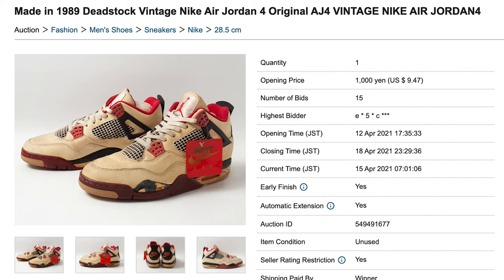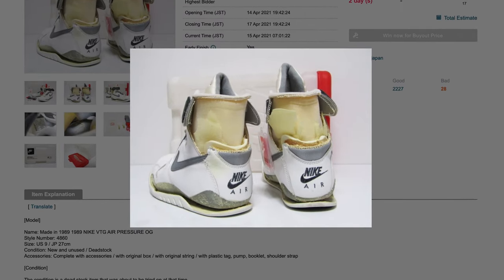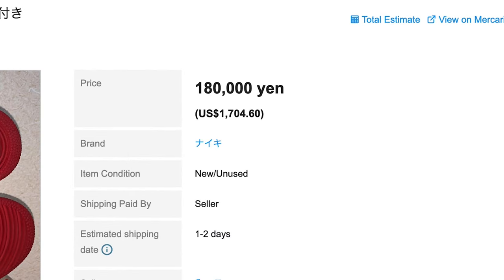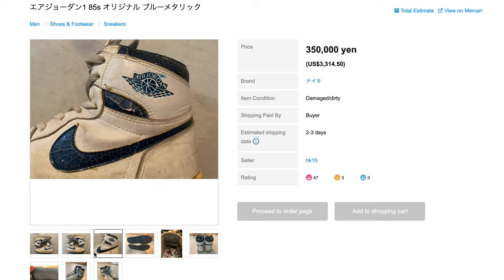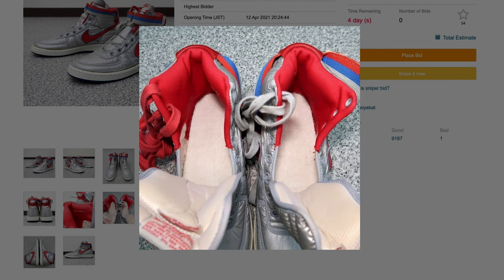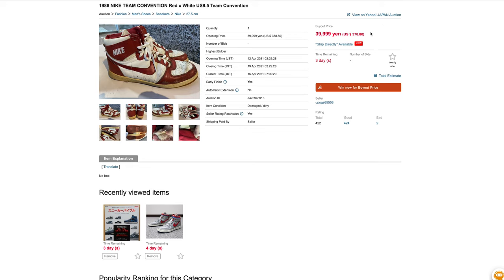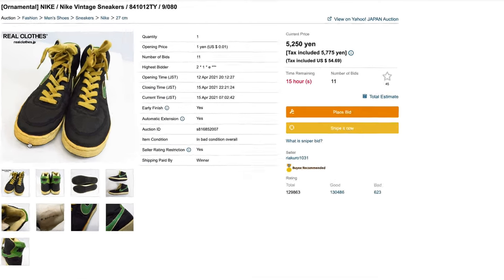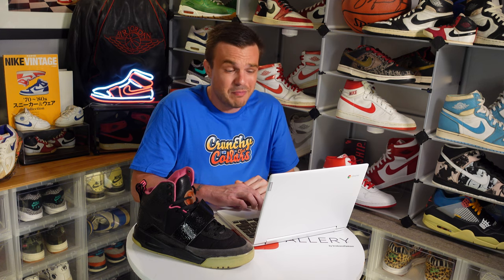SNEAKER SHOPPING on Japanese Auction Sites Ep3: "I'm broke but I need these"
Join me as we search for rare sneakers on the Japanese auction sites. In this episode we take a look at rare Nikes and Jordans from the 1980's including a pair of OG Jordan IV's from 1989 in DEADSTOCK form! This is a RARE find. Will I win the auction for these 32 year old OG's? Only time will tell..